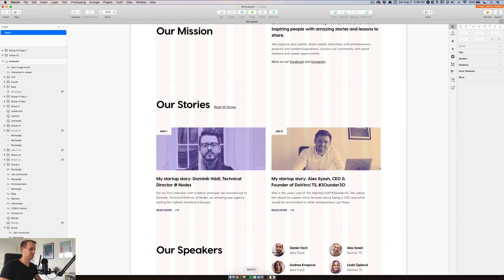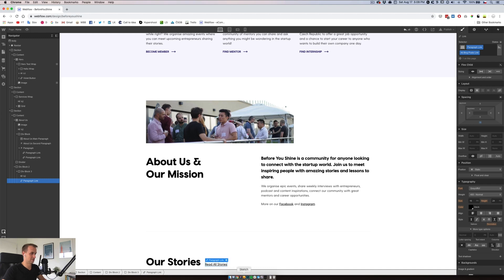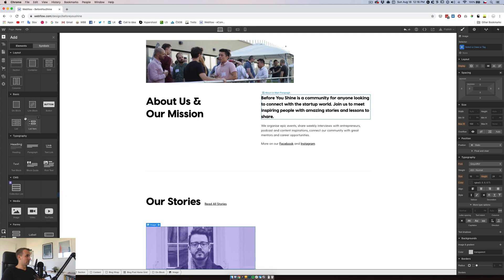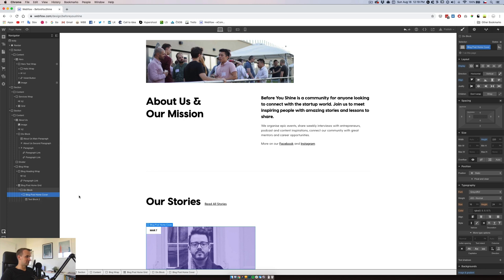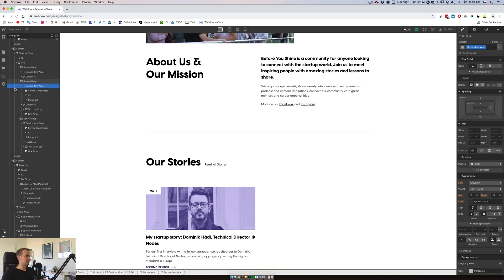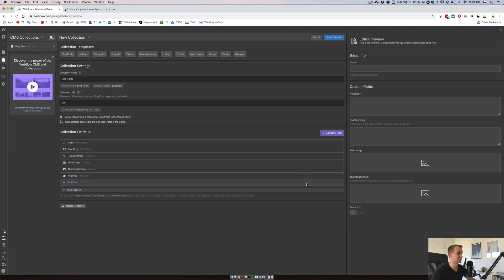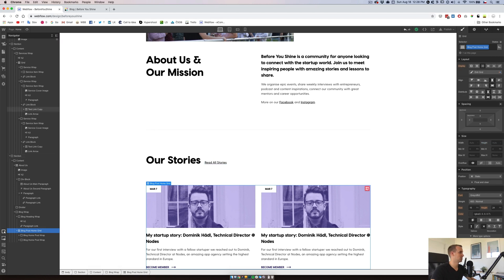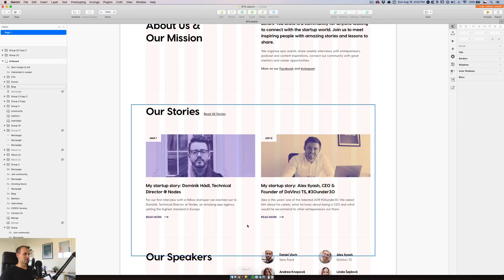5 — Blog / Collection — Creating Clean & Simple Website with Webflow